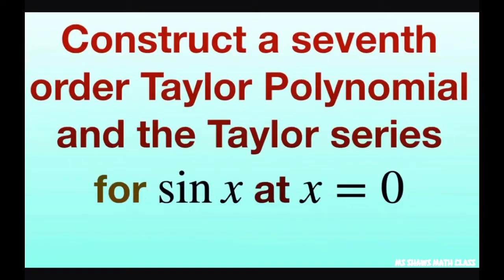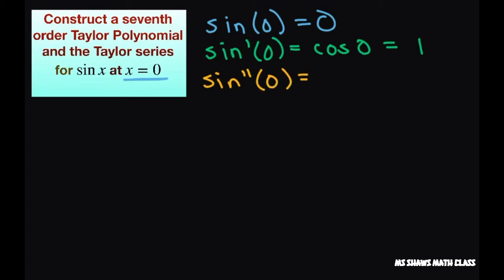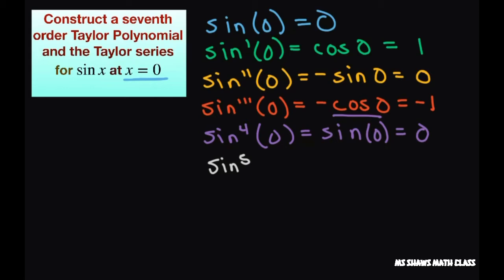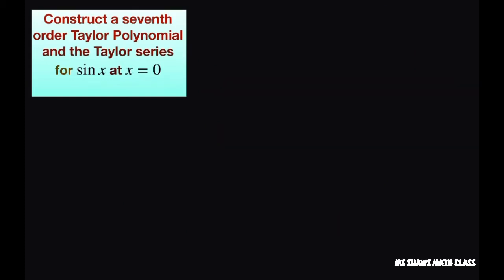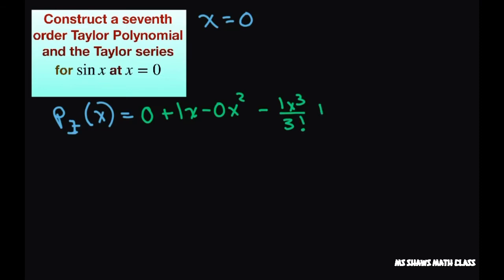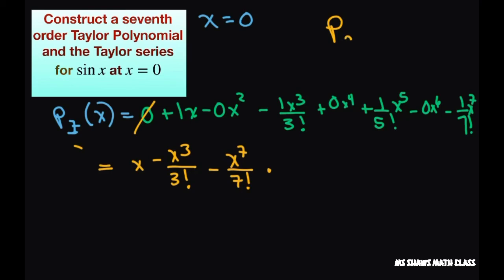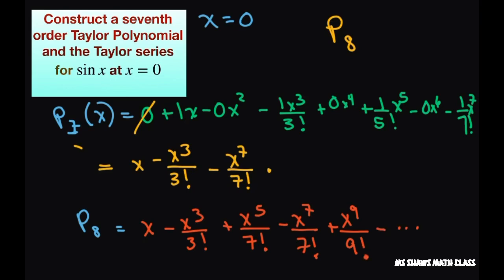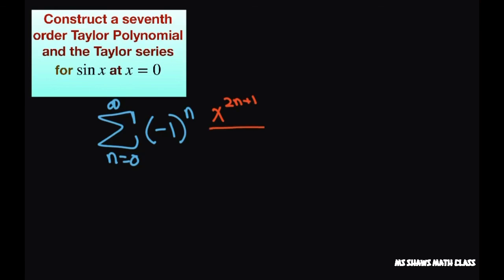Construct a seventh order Taylor polynomial and the Taylor series for sin x for x = 0